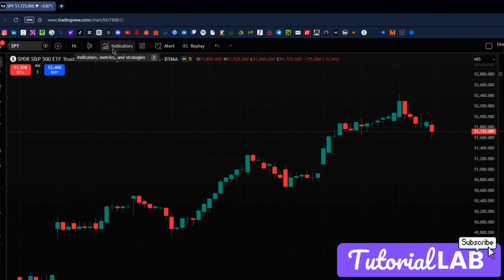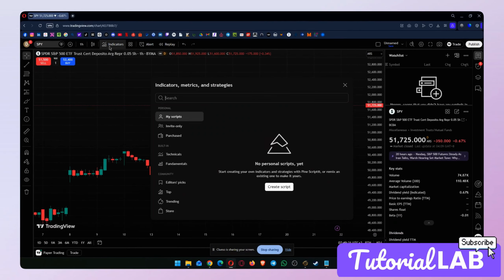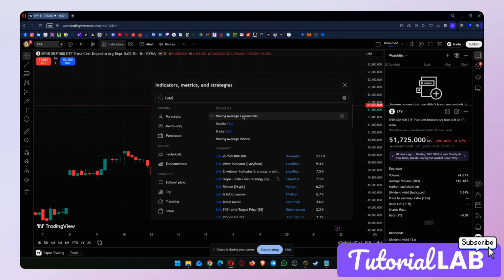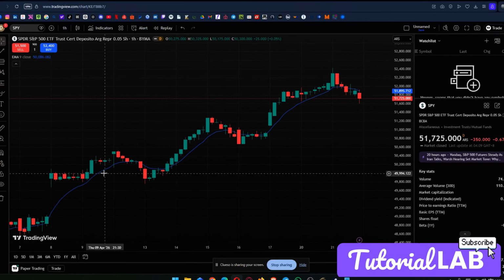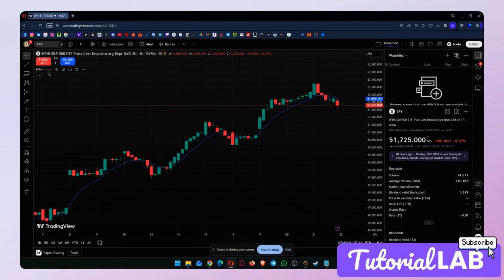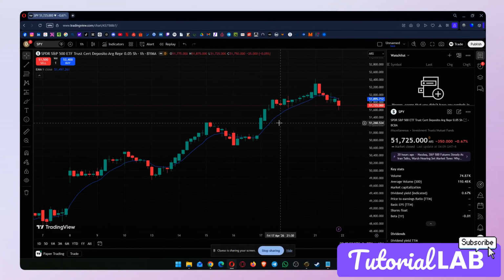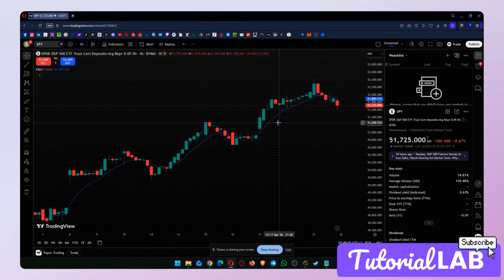How To Set Tradingview Ema Indicator (Step By Step)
How To Set Tradingview Ema Indicator

Hello everyone! In this video, I’ll show you exactly "How To Set Tradingview Ema Indicator" so you can properly apply moving averages to your charts for better trend analysis.

We’ll go step by step through "set tradingview ema indicator 2026" and explain how to add the Exponential Moving Average from the indicators menu onto your chart. I’ll also walk you through "tradingview exponential moving average settings" so you can adjust smoothing, source price, and display options depending on your strategy. Plus, we’ll cover how to "change EMA length tradingview" so you can switch between common periods like 9, 20, 50, or 200 for different trading styles.

By the end of this tutorial, you’ll confidently know how to set up and customize the EMA indicator in TradingView, helping you improve trend identification and trading decisions.